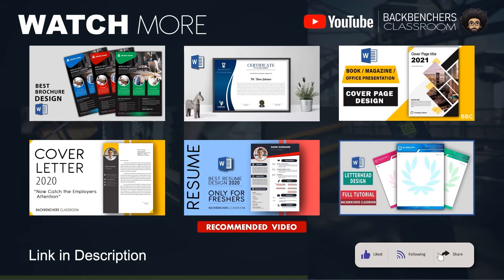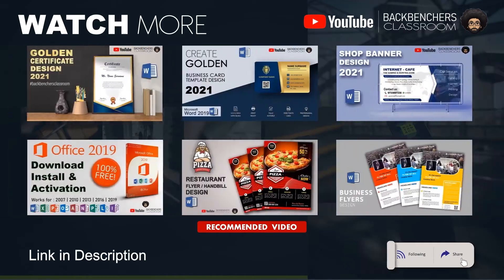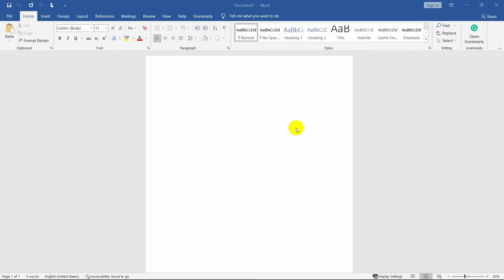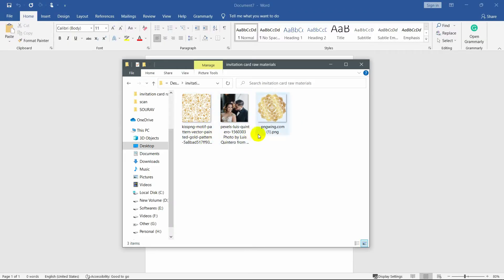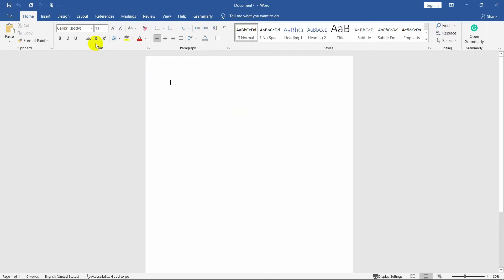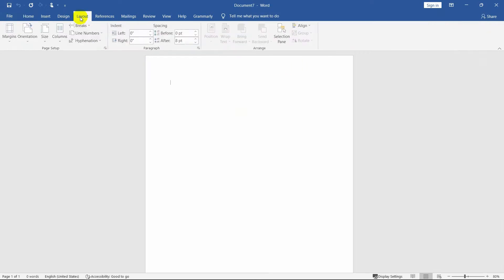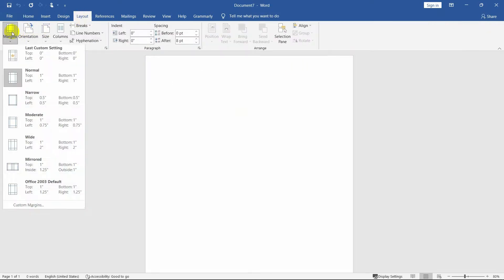Modern Wedding Invitation Card Design in MS Word | Guest Invitation card for Birthday or marriage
Hello Guys, Welcome to the Channel " Backbenchers Classroom " In this video, I have shown, How to design a Guest Invitation card for a wedding, Marriage reception, or birthday party. You can use this design for any type of Invitation by just replacing the invitation texts according to the invitation reason. I have originally created this design in Photoshop and later I have decided to do the same on the Ms word. You can use any version of ms word to create this one. But I recommend using the latest version for flexible work.

Modern Invitation Card Design in MS Word for a Wedding reception and Birthday Party
create an invitation card design for a birthday party
how to make an invitation card in Microsoft word
luxury invitation card design for reception and wedding
unique and expensive design for invitation card
attractive birthday card making in photoshop
golden invitation card design
Guest Invitation card for Birthday or any Party 2022
dubai style wedding card design
educational tutorial video of designing